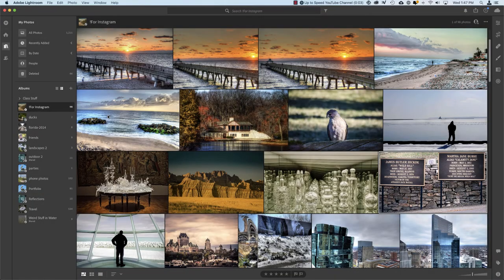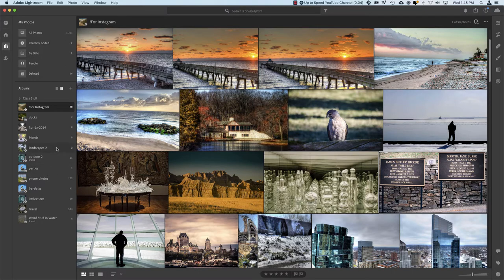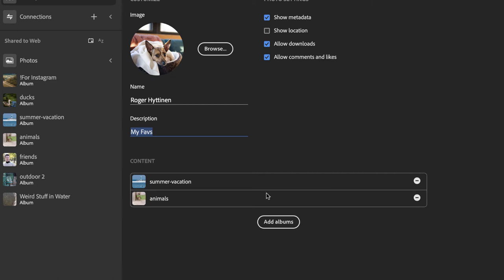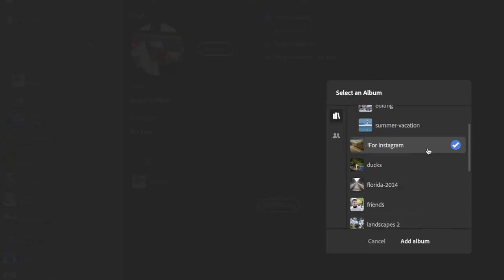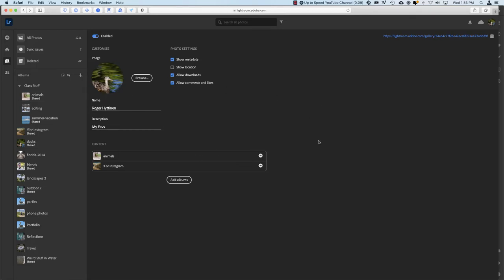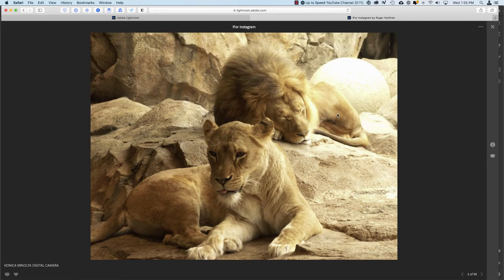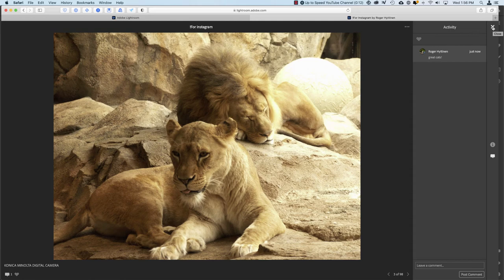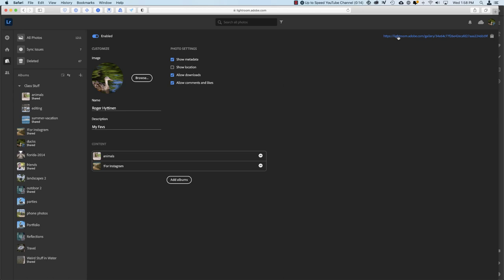Lightroom Thursday: Creating a Web Gallery using Lightroom Cloud [CC]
Are you looking to learn the cloud version of Lightroom?

Our new Lightroom (cloud version) Up to Speed video course is now available on our Up to Speed Academy website as well as on Skillshare and Udemy.

About this video:
In this episode of Lightroom Thursday, Roger Hyttinen from Up to Speed Academy shows you how to create and manage a web gallery using Lightroom Cloud.